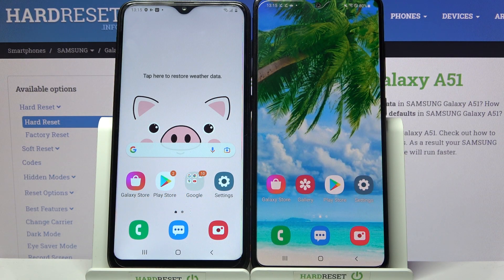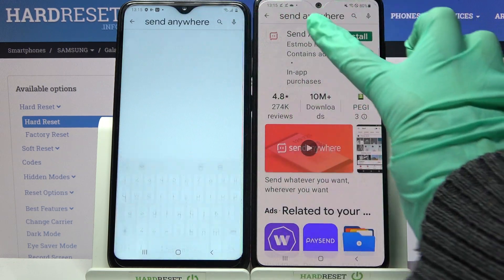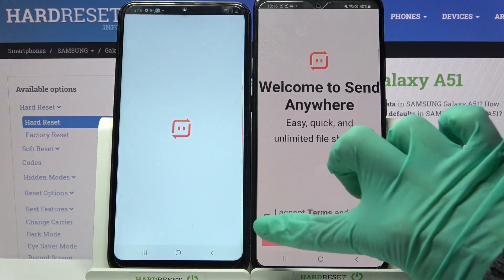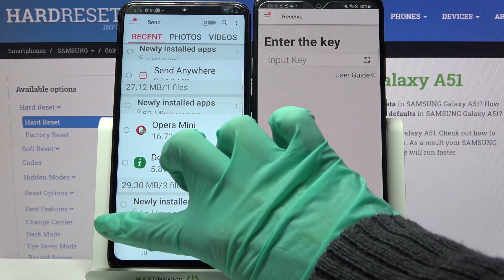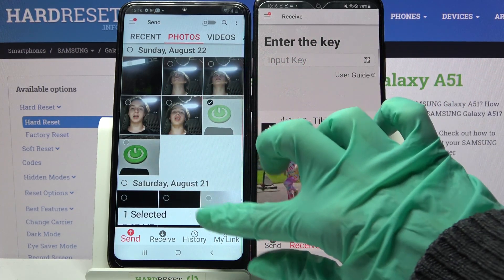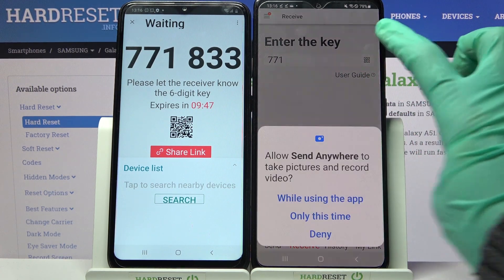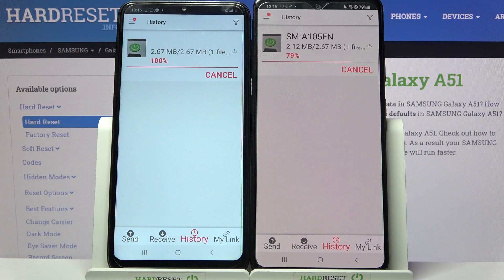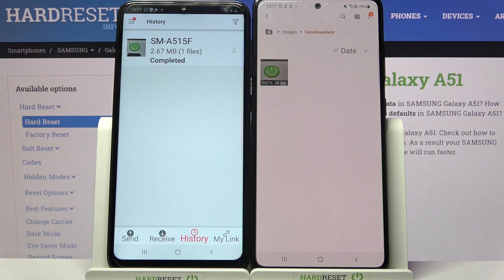How to Transfer Files from Device with Android to SAMSUNG Galaxy A51 – Send Anywhere App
If you’re wondering how to transfer files from any Android device to your SAMSUNG Galaxy A51 with literally any effort, then here we are coming with help! In this tutorial we would like to share with you how easily you can find and download app called Send Anywhere. Thanks to this you’ll be able easily to change the place of data storage whenever you want to. So let’s follow all shown steps and transfer files to your SAMSUNG Galaxy A51 successfully.

How to use Send Anywhere app in Android device? How to download Send Anywhere on Android device? How to transfer files using Send Anywhere app? How to share data between SAMSUNG Galaxy A51  and Android device using Send Anywhere App? How to send data from Android device to SAMSUNG Galaxy A51? How to transfer files from device with Android operating system to SAMSUNG Galaxy A51?